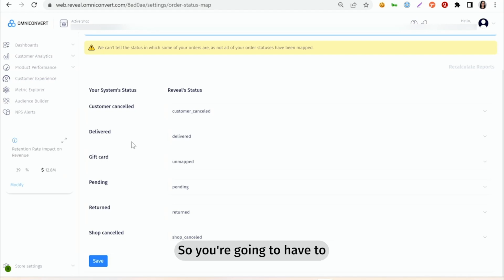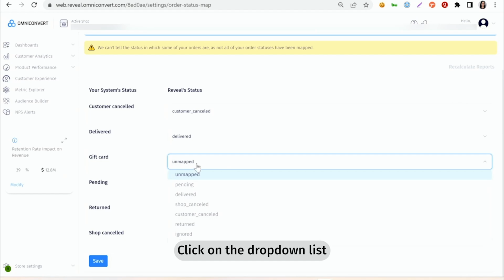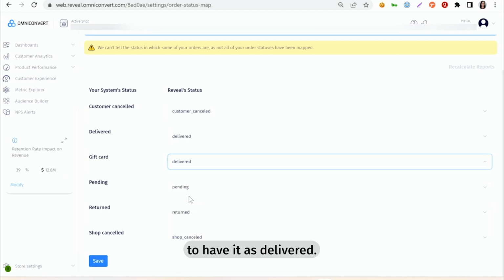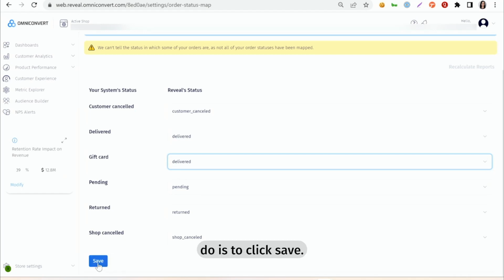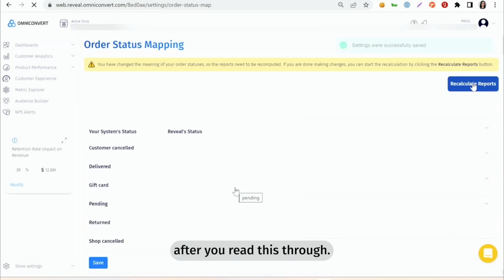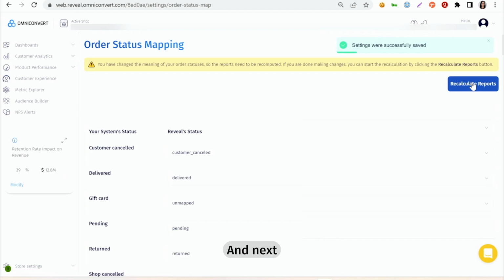How to resolve your Order Status Mapping error - Omniconvert Tutorials